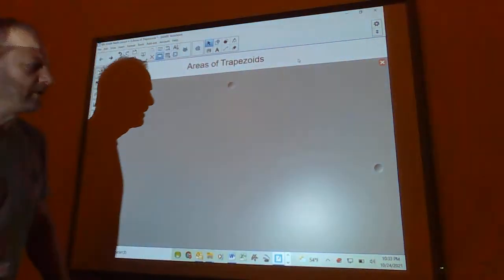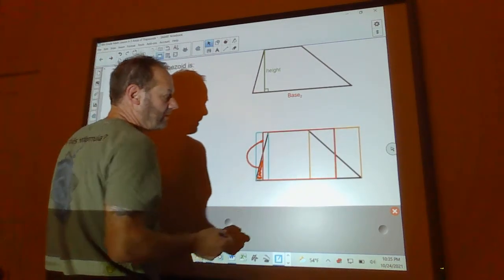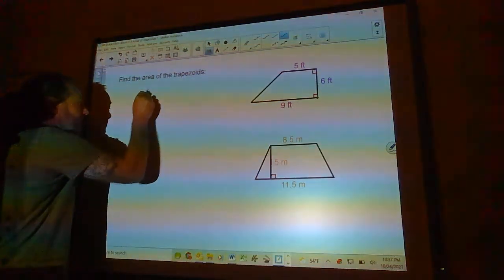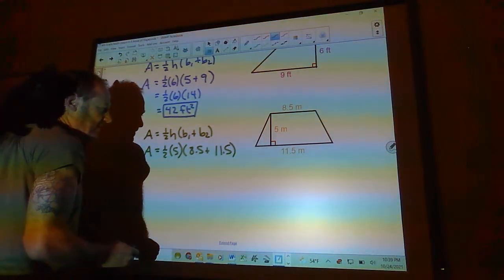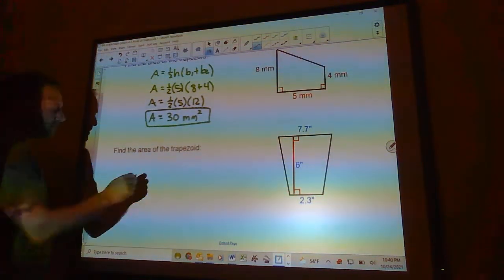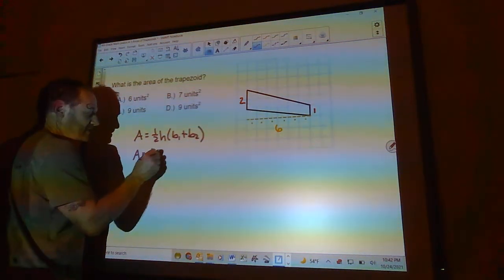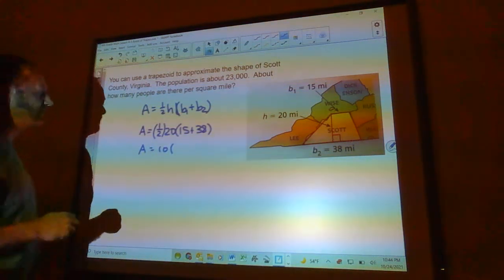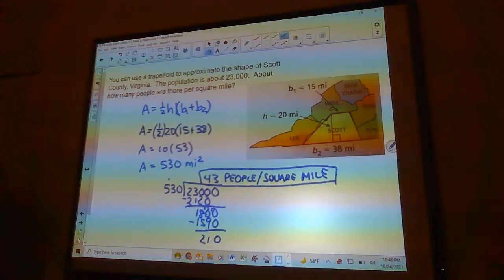6th Grade Math Lesson 4-3 Areas of Trapezoids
Areas of Trapezoids